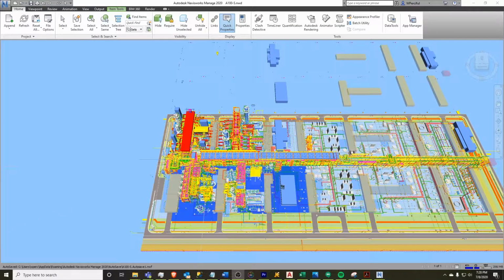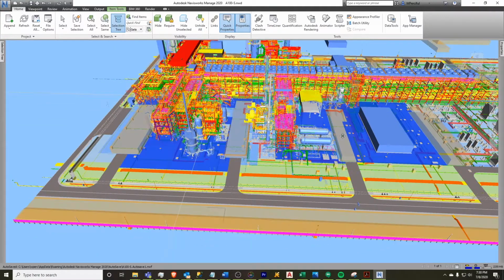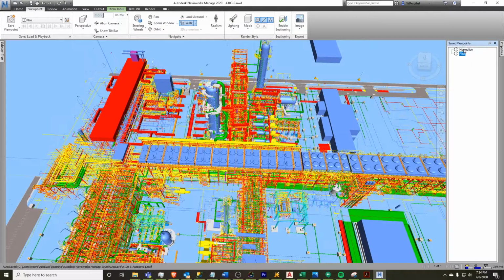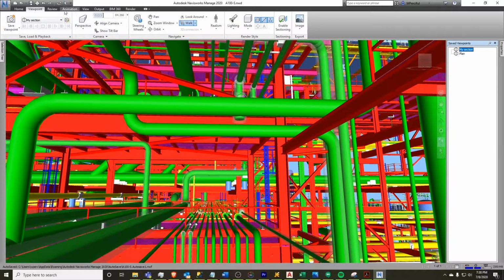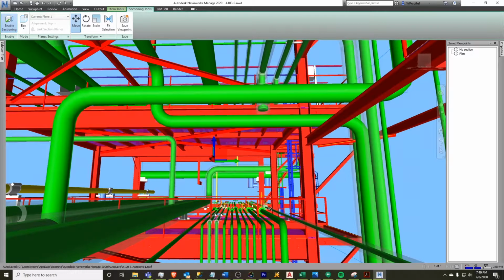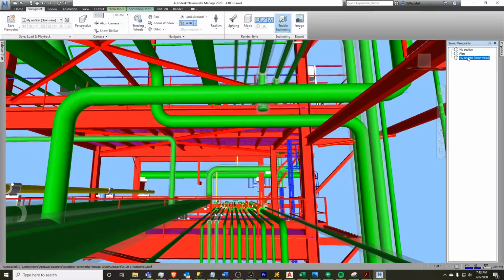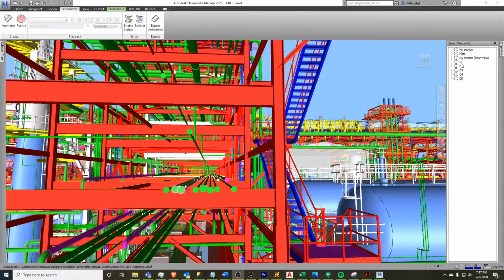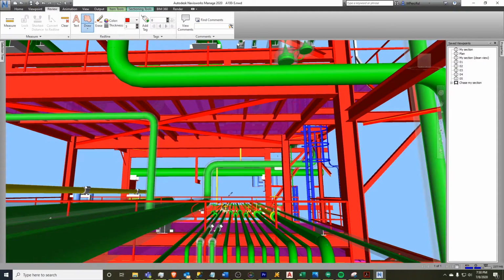Up and running on Navisworks